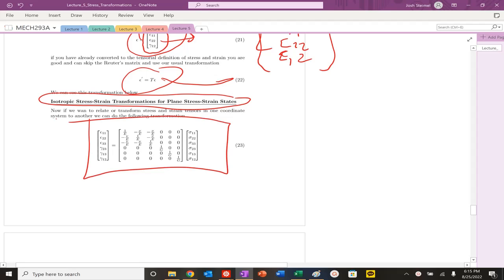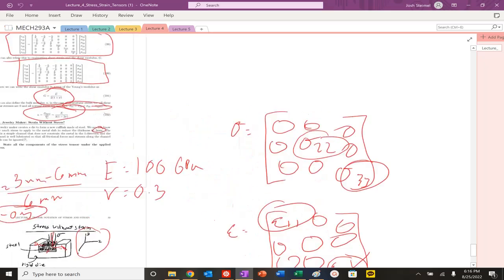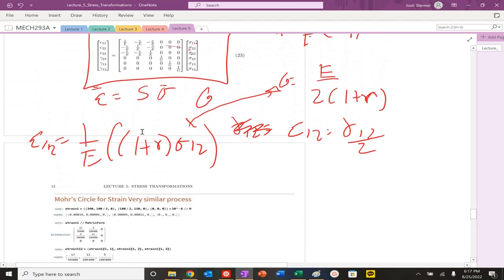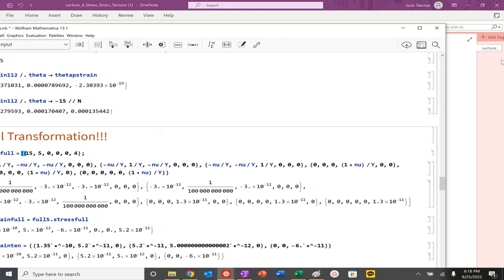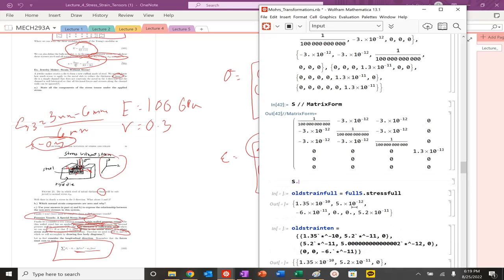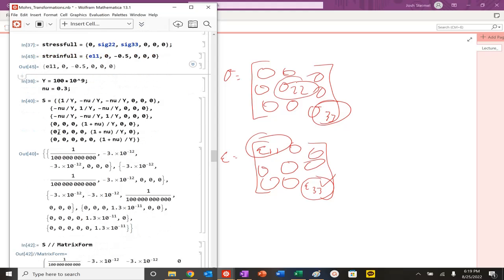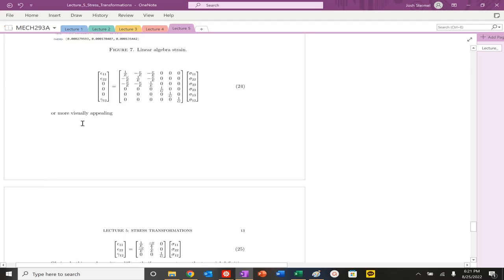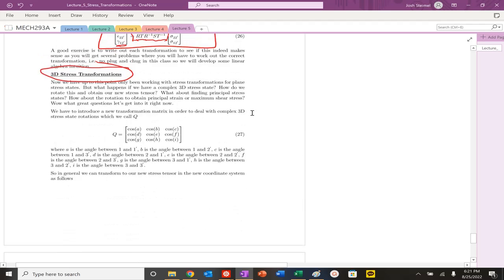MECH293A: Lecture 5: Isotropic Compliance Tensor To Solve Stress and Strain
Isotropic Compliance Tensor To Solve Stress and Strain